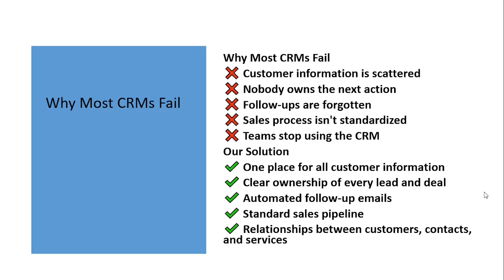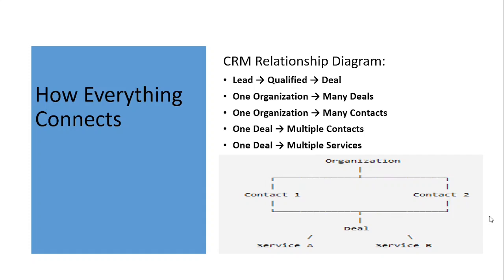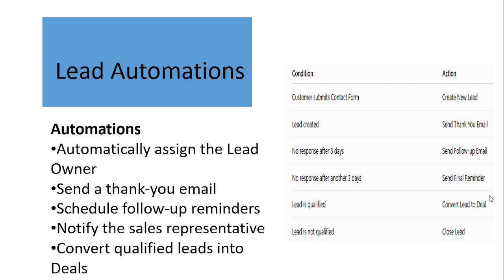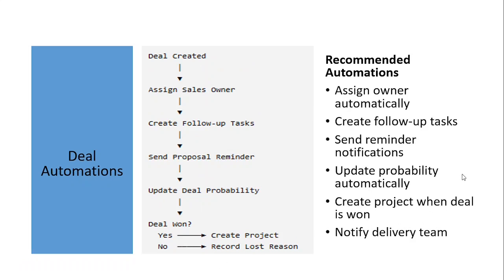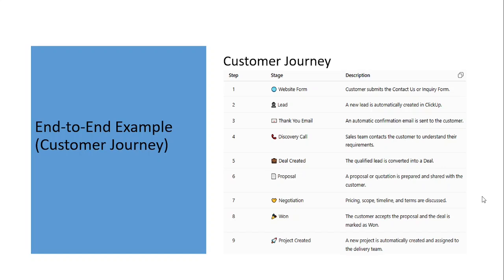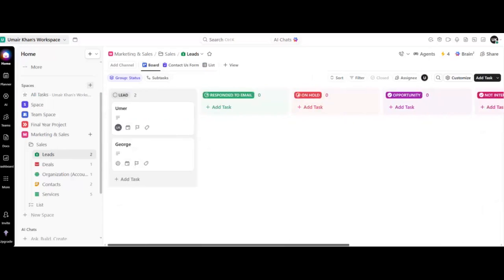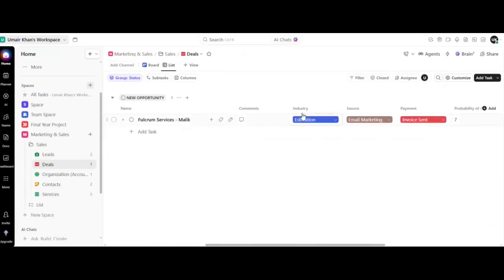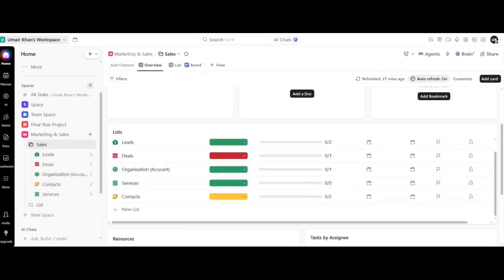ClickUp CRM Tutorial: Build a Complete Sales Pipeline for Your Business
Build a complete ClickUp CRM from scratch using the free version of ClickUp. In this step-by-step tutorial, you'll learn how to create a professional CRM system to manage leads, deals, services, customers, and projects—all in one workspace without purchasing expensive CRM software.

Whether you're a freelancer, consultant, agency, or small business owner, this CRM can help you organize your sales process and improve team productivity.

In this video you'll learn:

✔ Create a professional ClickUp CRM Workspace
✔ Set up Leads, Deals, Customers, Services & Projects
✔ Build a complete sales pipeline from start to finish
✔ Create Custom Fields, Relationships & Views
✔ Track leads and opportunities efficiently
✔ Manage customers from inquiry to project delivery
✔ Create Dashboards to monitor your sales pipeline
✔ Best practices for organizing your ClickUp CRM

This tutorial is designed for beginners as well as businesses looking to replace spreadsheets or expensive CRM software with ClickUp.